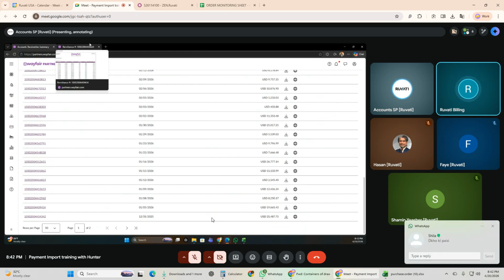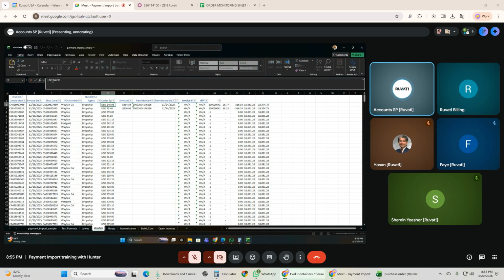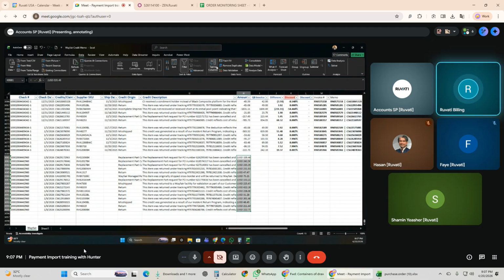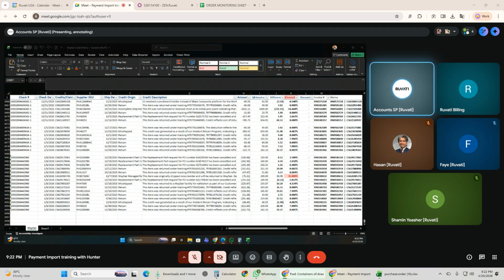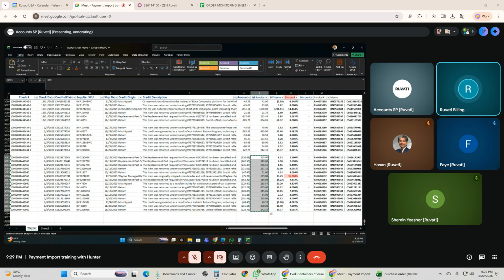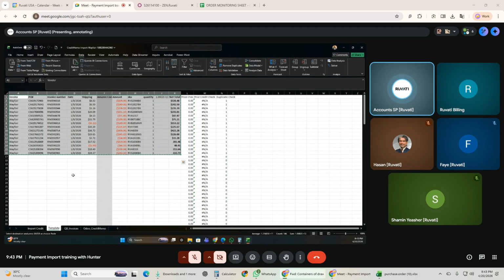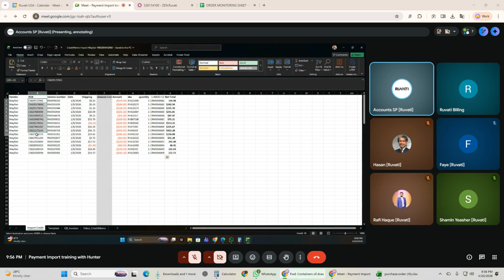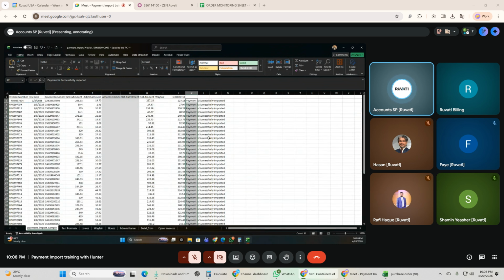2026 04 20 20 42 11_WEEK 02